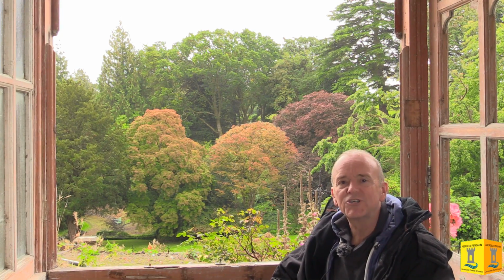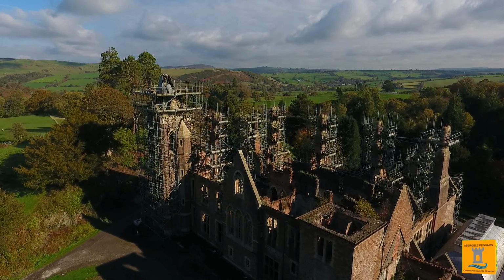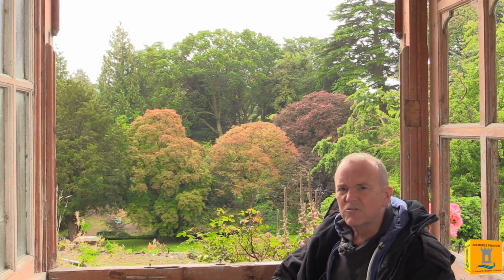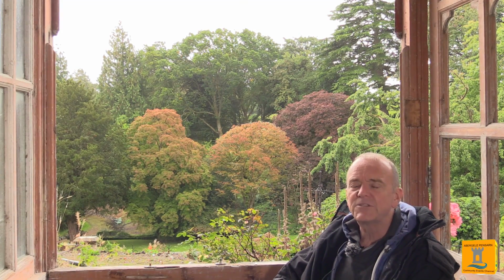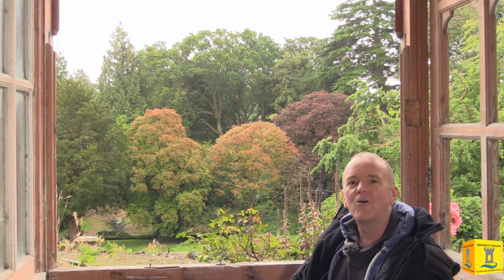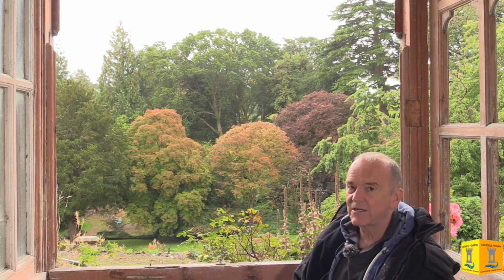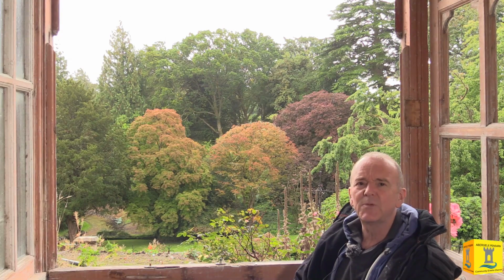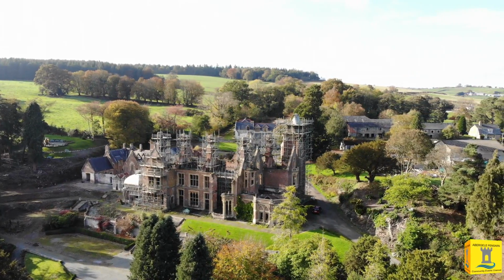Hafodunos Hall interview with Rick Wood. extended version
extended version with drone footage.still pictures with omd 1 mark 2,drone footage taken with the dji Mavic air and the dji Phanthom 4 drones